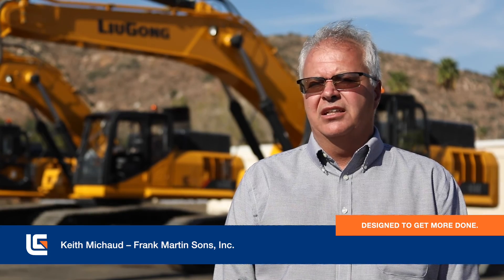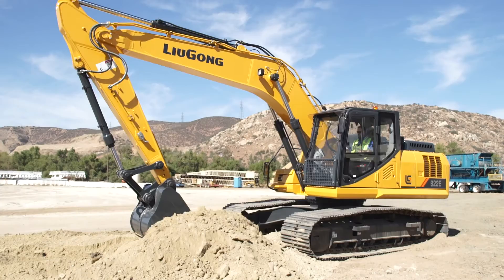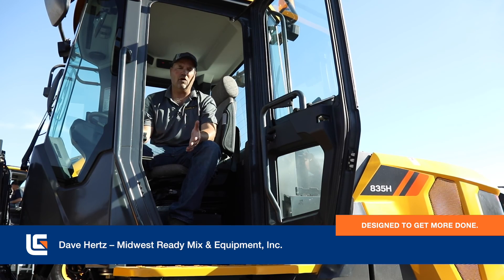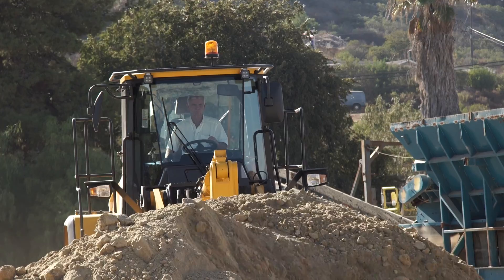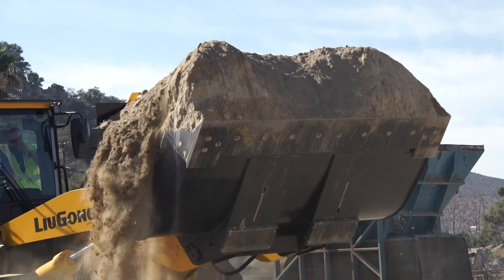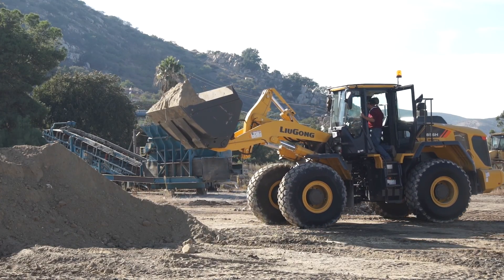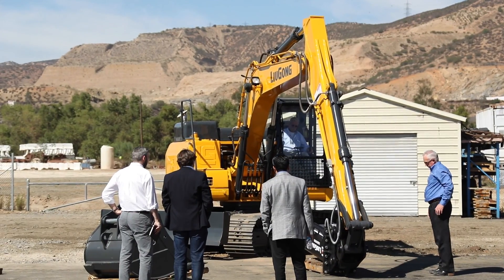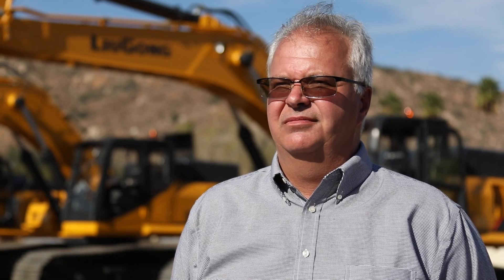E&H-Series | Launch Event | LiuGong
Designed to get more done.